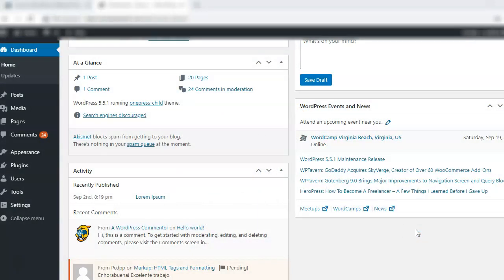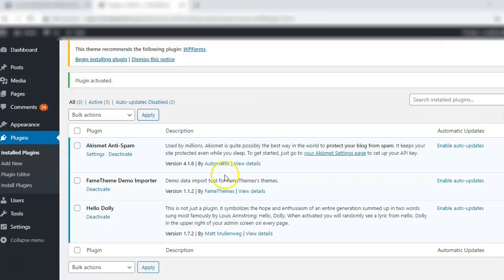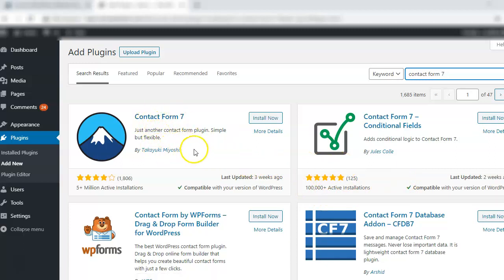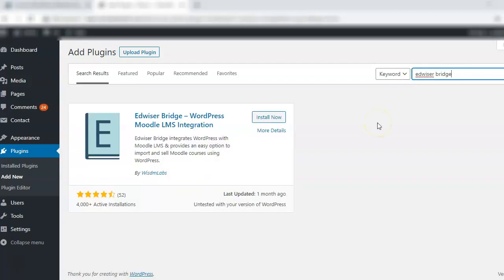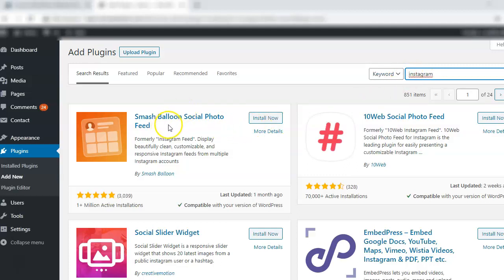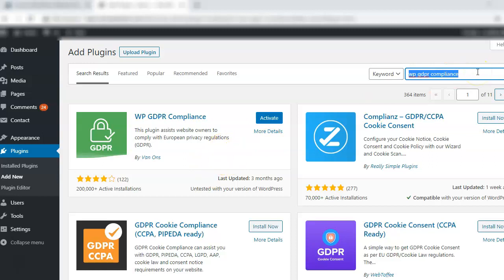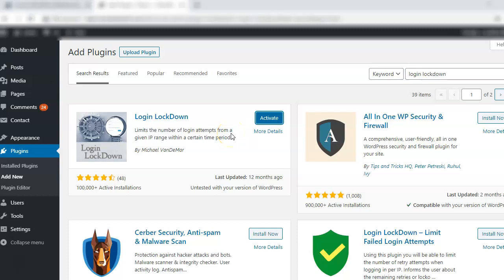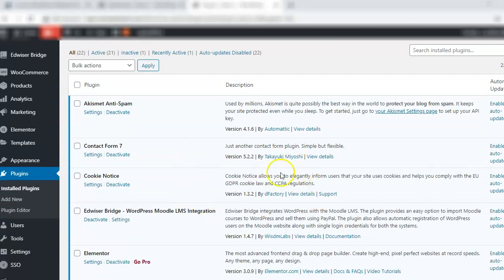Essential Plugin List for WordPress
List of essential plugins for a fully functional WordPress website. These include the plugin for an e-commerce store and also for integrating a Moodle website with WordPress. This is a comprehensive list of plugin which assures easy development, safety, security and digital marketing compatibility.
You can omit any of the plugin which you feel you do not require. For example you might not need the Moodle integration plugin if you do not have an educational website or you would not require a WooCommerce plugin if you do not want to have an online store or you can skip the google maps plugin if you do not want to showcase an offline address of your office. Every plugin servers a specific purpose which you can choose to opt out of.